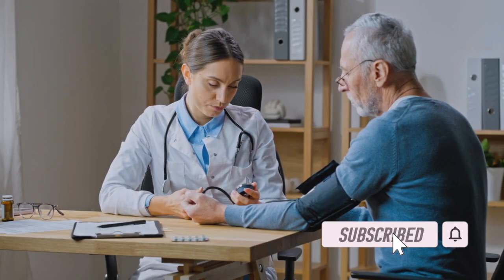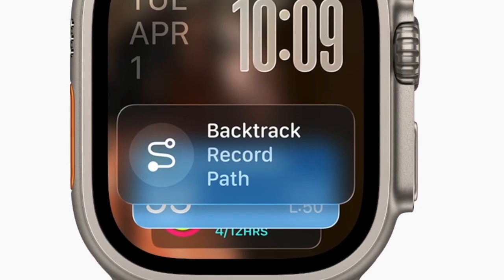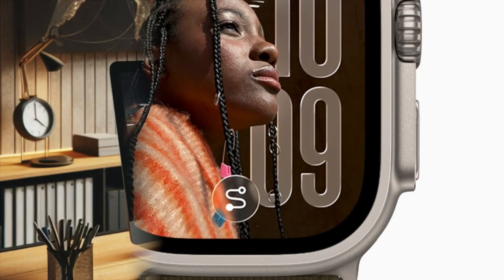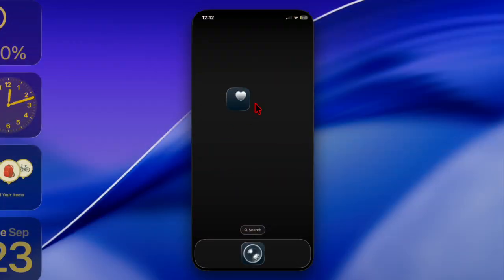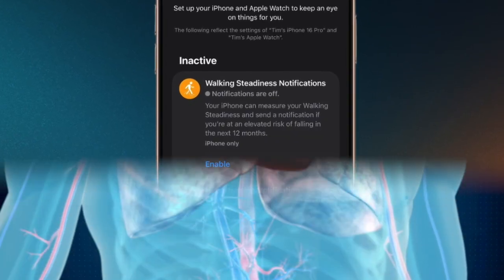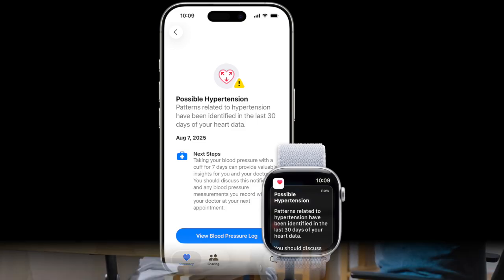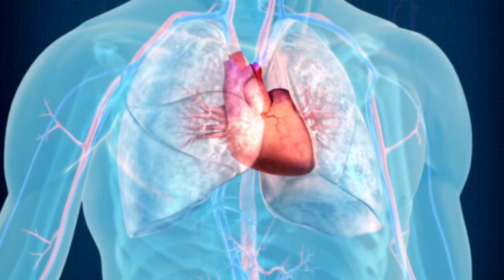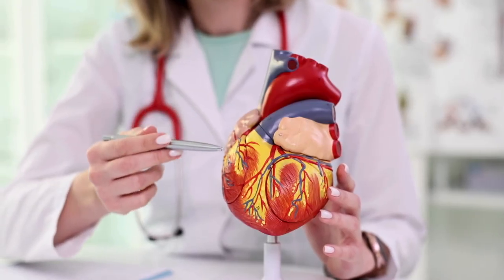How to Turn On Apple Watch Hypertension Notifications in watchOS 26 & iOS 26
Your Apple Watch just got smarter at protecting your health! With watchOS 26 and iOS 26, you can now enable Hypertension Notifications to get alerts when your heart rhythm patterns suggest high blood pressure risks. In this video, we’ll guide you through how to turn on this feature, set it up properly, and make sure your iPhone and Apple Watch are synced.